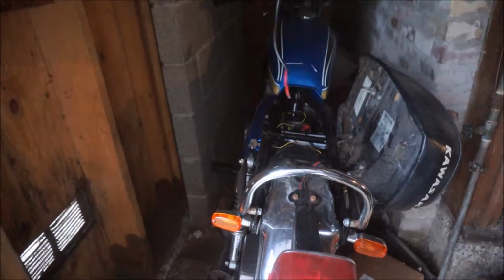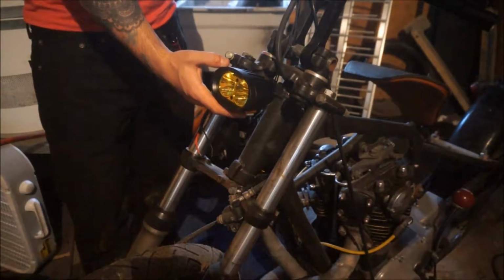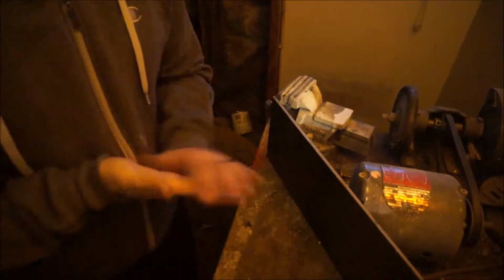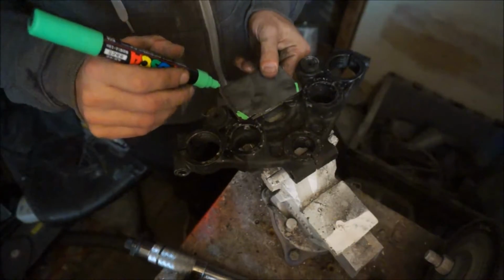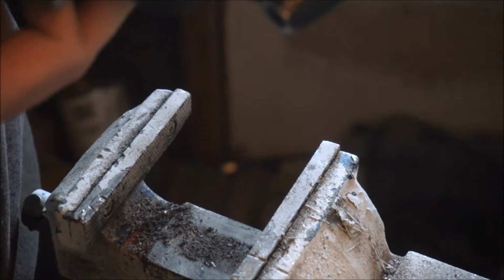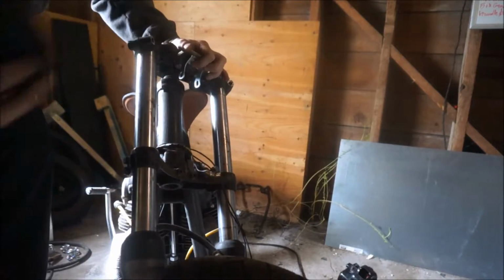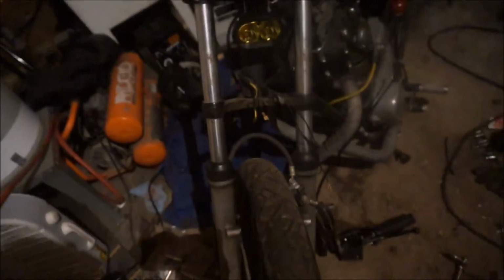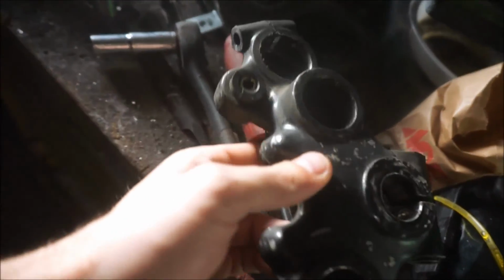Yamaha xs650 chopper refresh part 3: Headlight